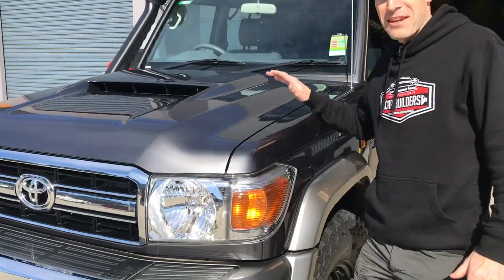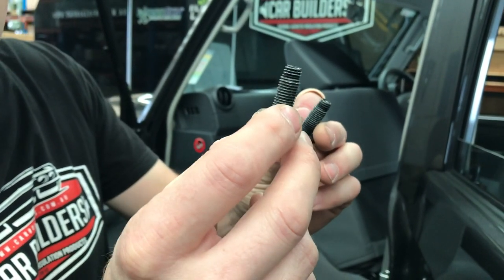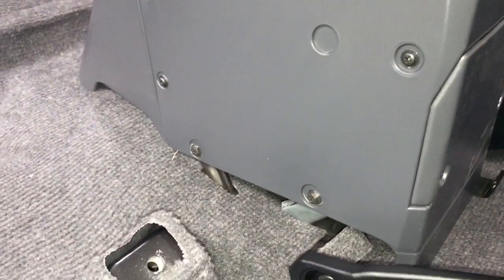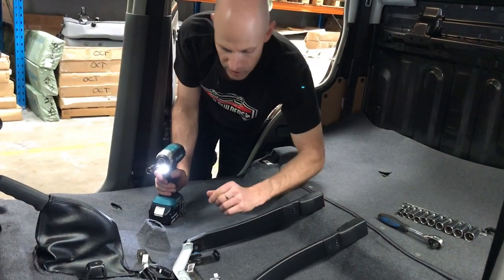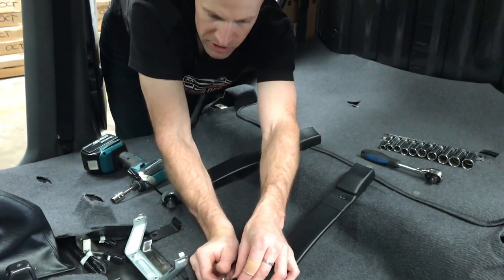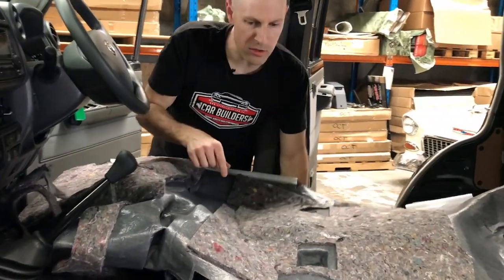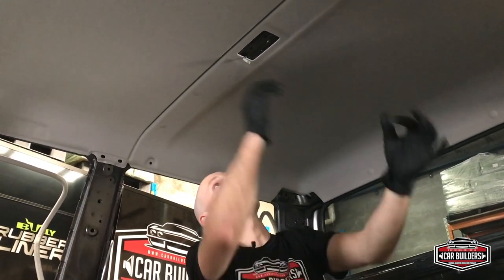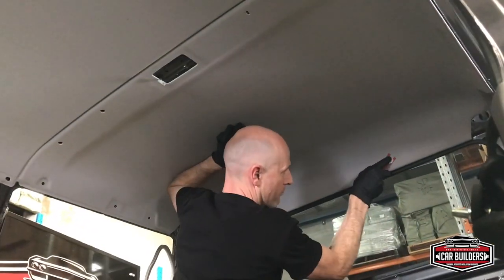How do I remove the interior in a 79 Series Landcruiser?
Need to remove the interior of your LandCruiser? Car Builders strips a 79 Series LandCruiser providing tips so removing interior in your LandCruiser doesn't end in frustration.